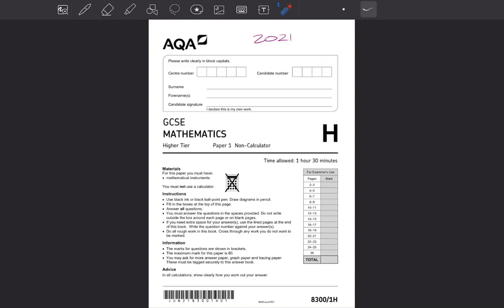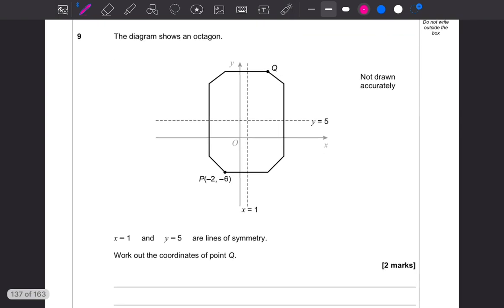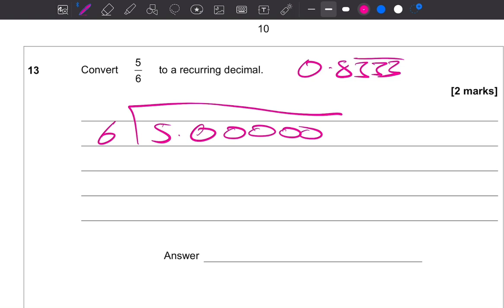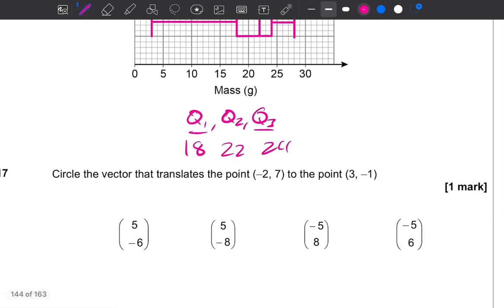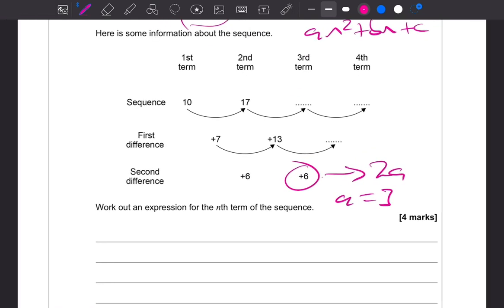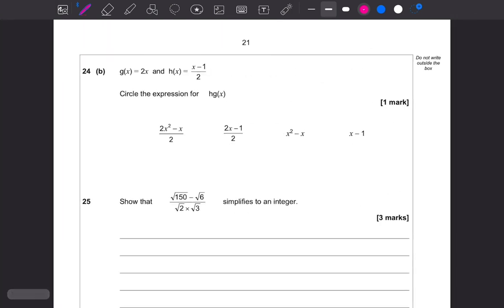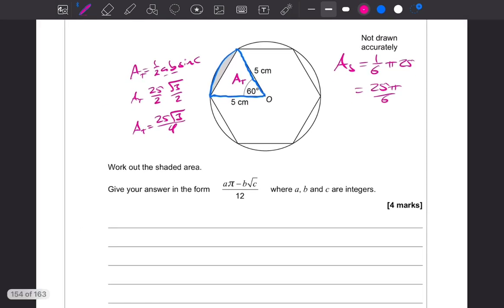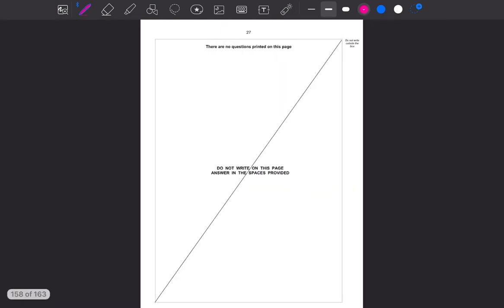GCSE Maths Paper 1 Walkthrough - AQA 2021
Hello, in this video I walk through AQA’s GCSE maths paper 1 from 2021